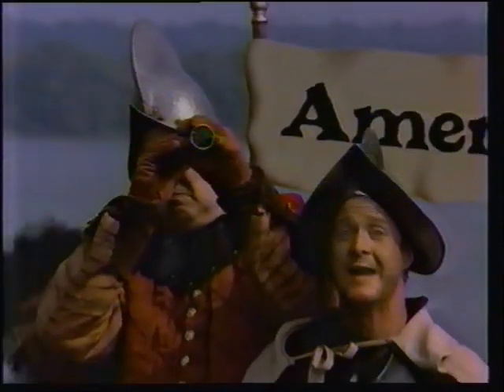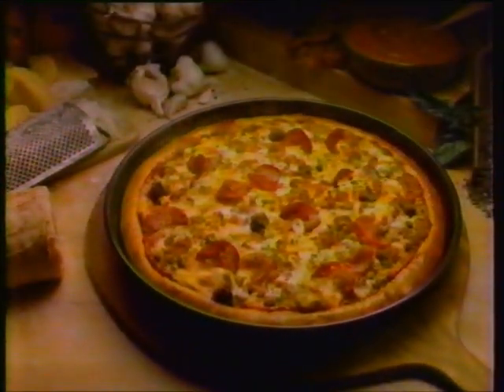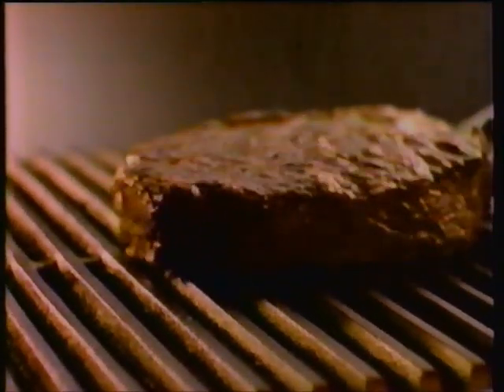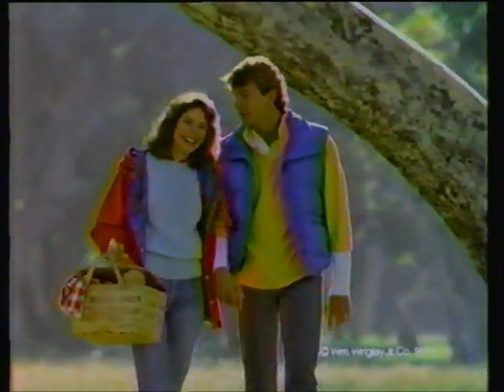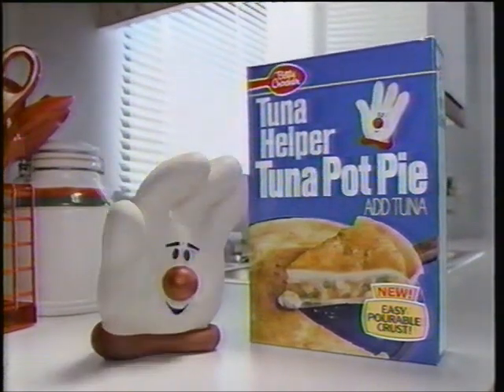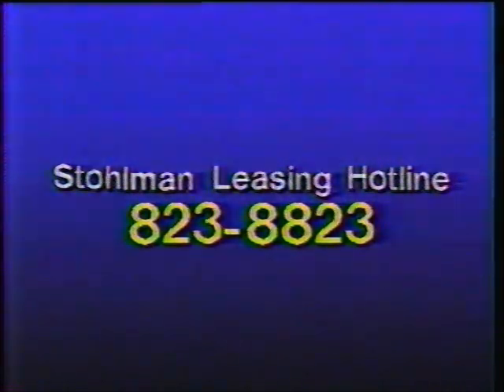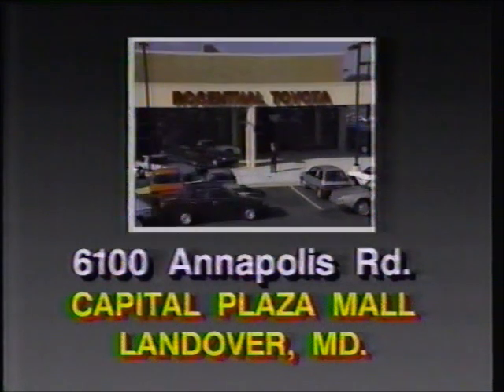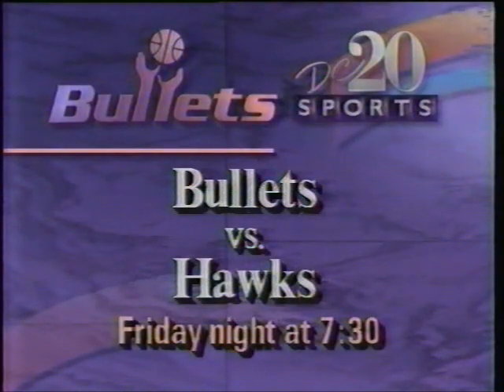DC20 Commercials (late 80s)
My parents didn't record a whole lot from TV for themselves, but a couple of their old recordings have found their way into my collection. In this case, everything comes from a 6 hour tape recorded from a local station only available in Washington DC and its surrounding areas. I think whichever one of my parents originally recorded this only meant to record the first movie and left the VCR running by mistake because none of them have ever expressed any interest in "dating" shows... but hey! Why complain when there's over an hour of late 80s weirdness (or nostalgia) waiting for you?

Quality is a bit iffy at times with occasional frame flickering, but should still be very watchable.

Taped during the following--
Chariots of Fire (1981)
Tales From the Darkside "The Yattering and Jack"
Love Connection
The All New Dating Game
The Seven-Ups (1973)
Home Shopping Club Overnight